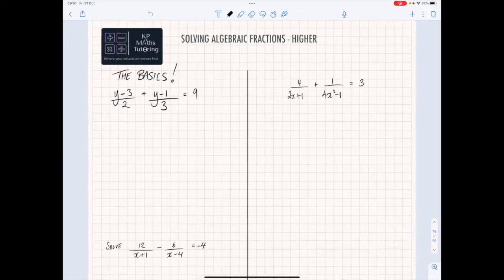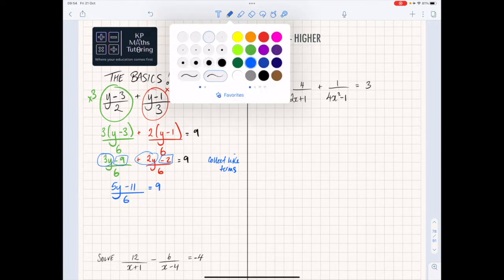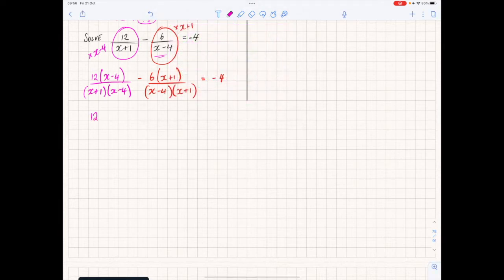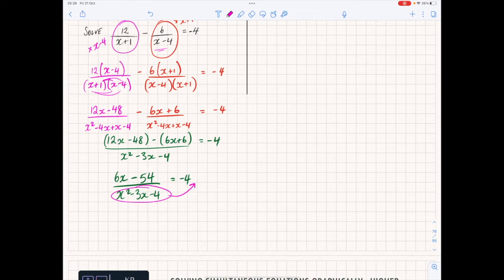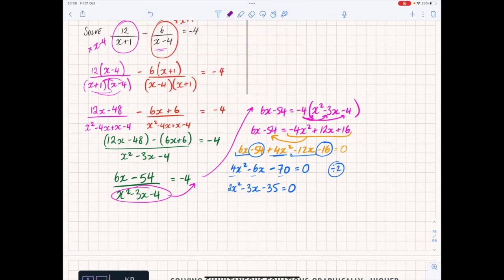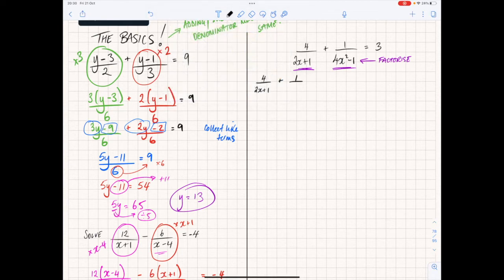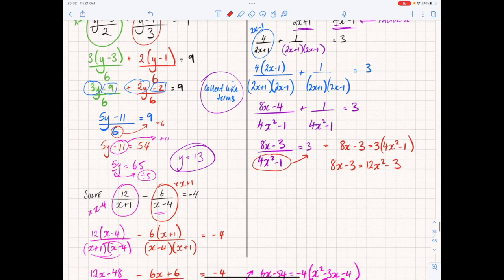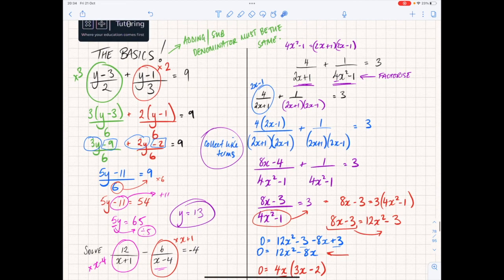Solving algebraic fractions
In this video I explain how to solve algebraic fractions when the denominators are different.
Make sure you are aware how to factorise and solve quadratic equations before watching this one